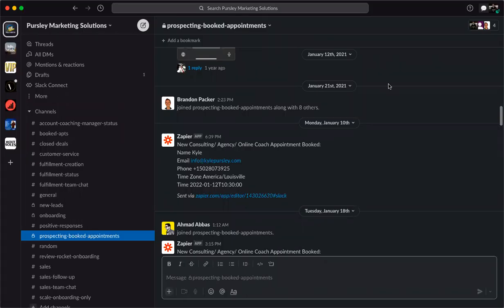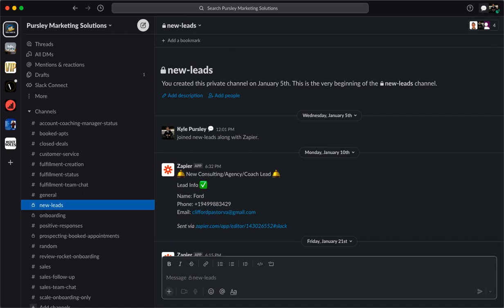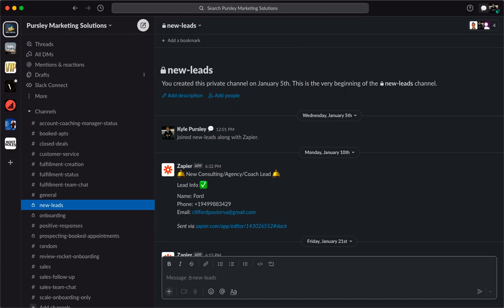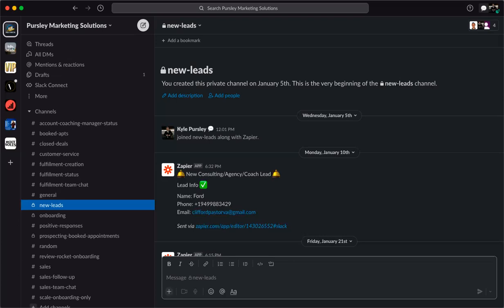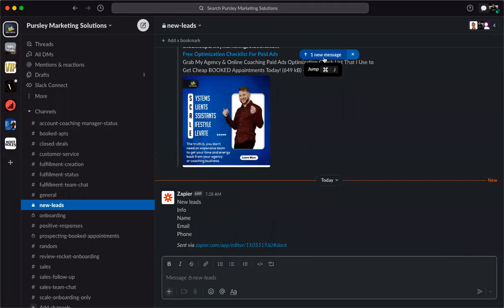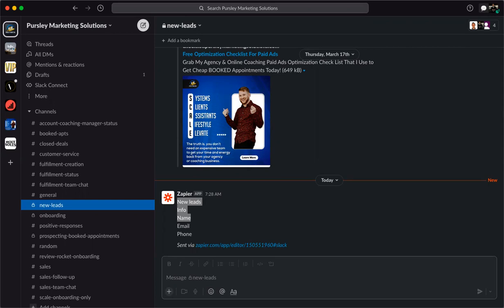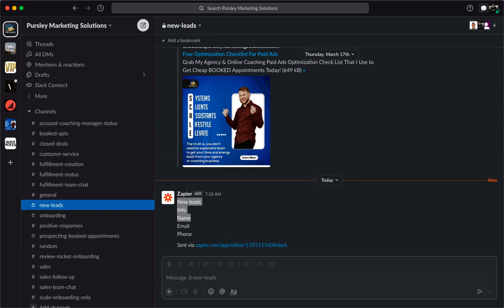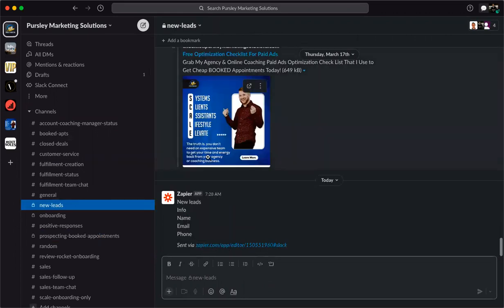How to Send Lead & Appointment Notifications From GHL to Slack Using Webhooks (Unedited)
In this video, I talk about how to notify your online/remote team to get lead and appointment notifications. This helps appointment setters and sales professionals communicate much better.

You will need to have Go high level, slack, and zapier in order to accomplish these tasks.

If you want more help on your online business feel free to schedule a strategy session

Also, join my free group to get further guidance and resources join